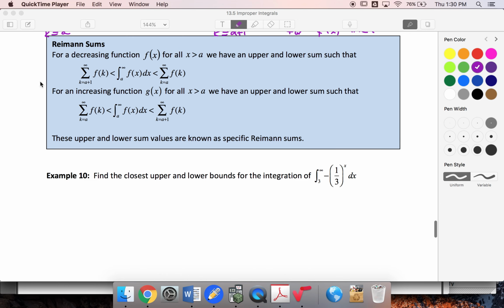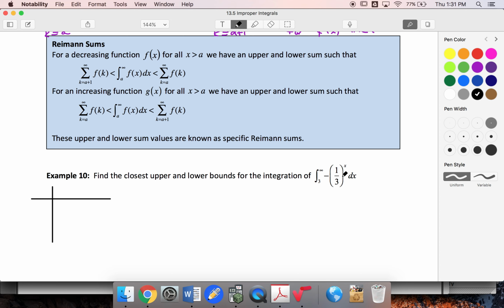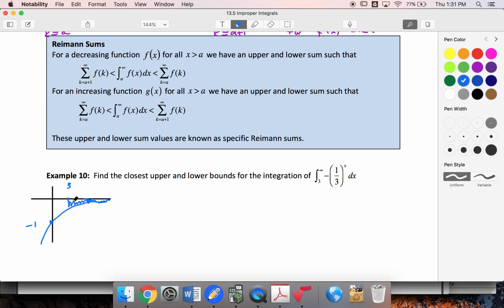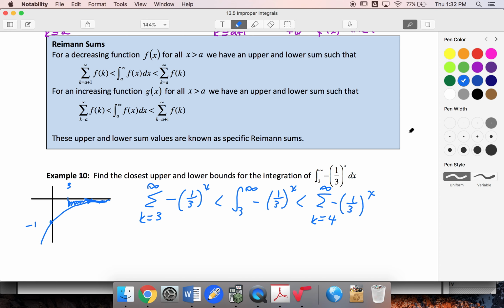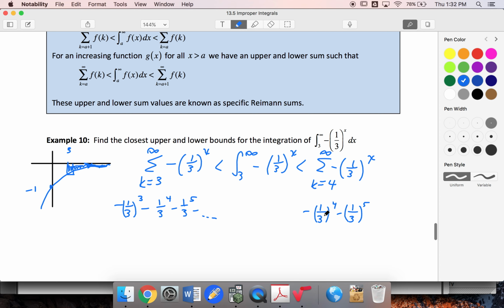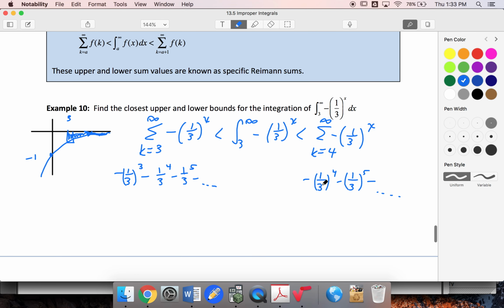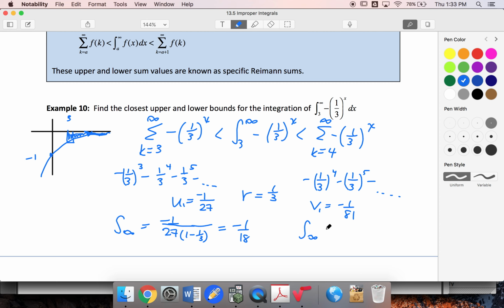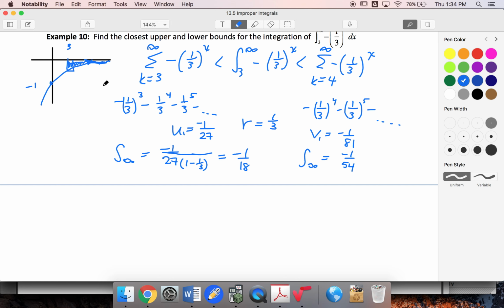IBHL 9.4 Ex10 Finding approximate bounds for an Improper Integral